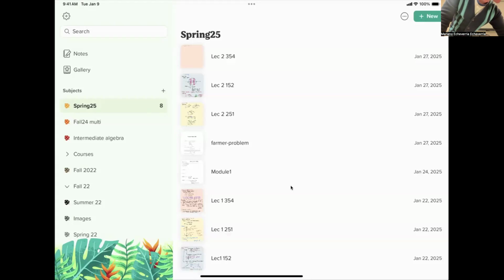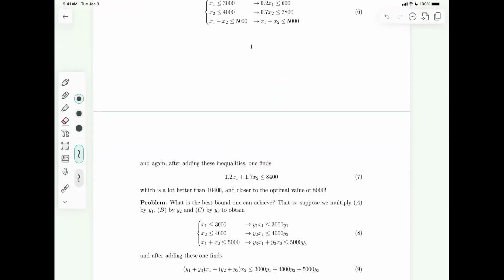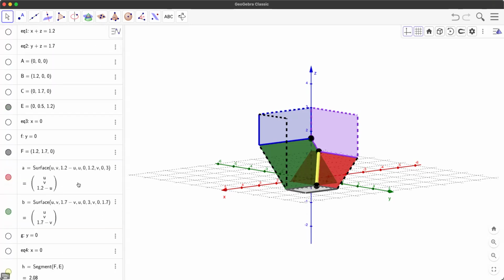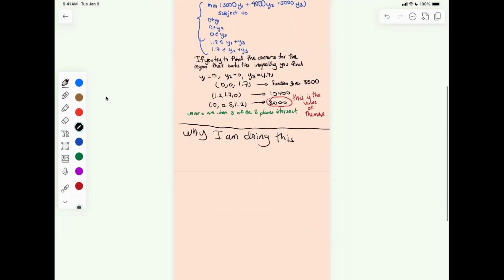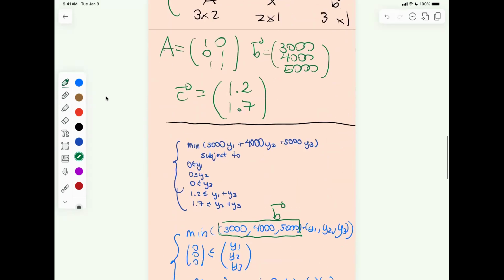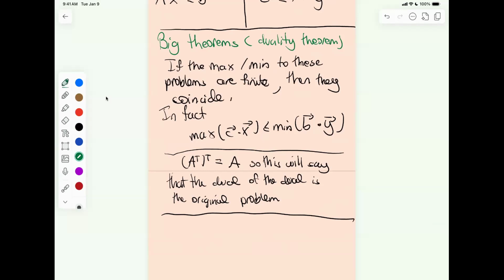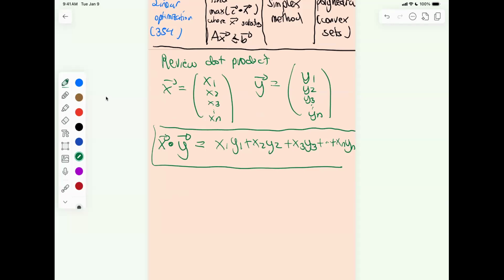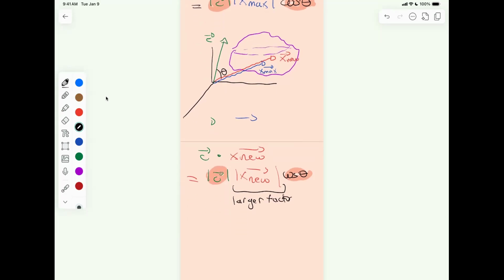L2 farmer duality